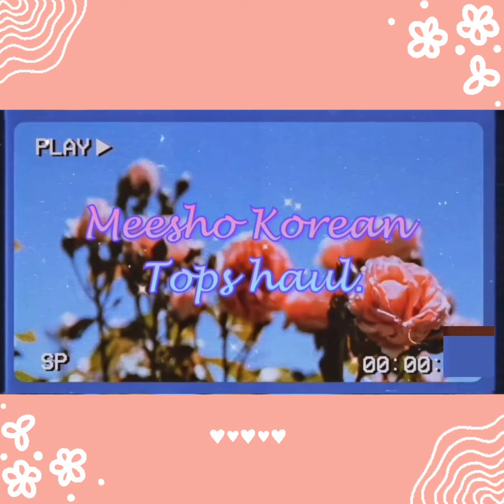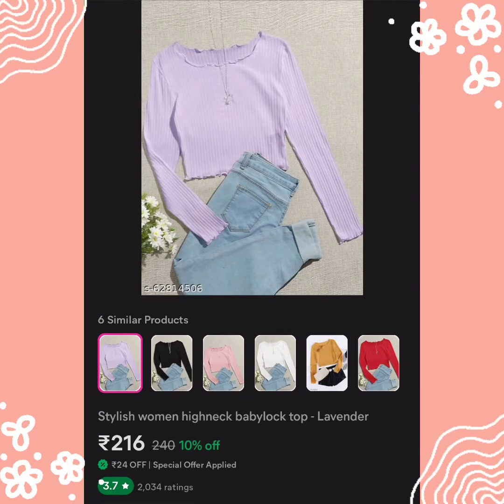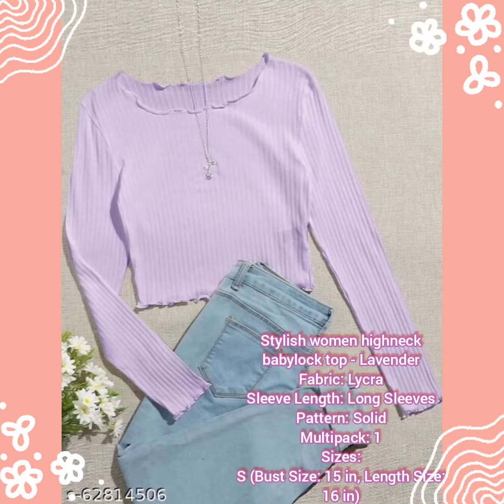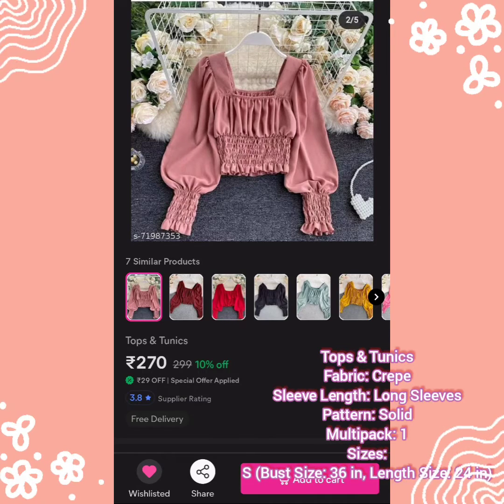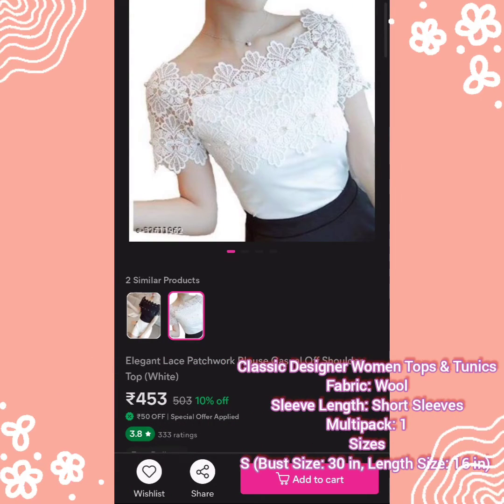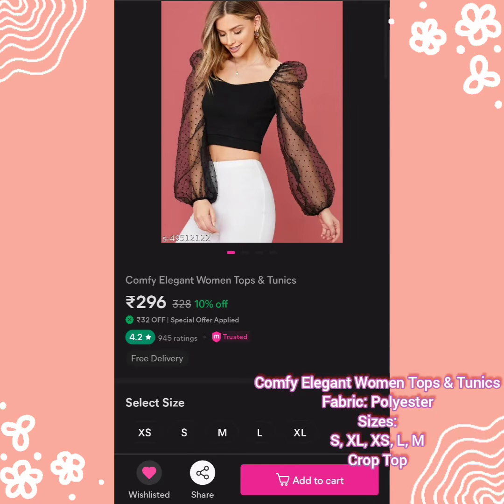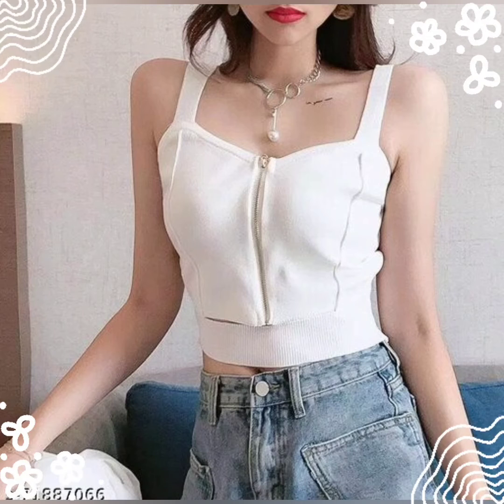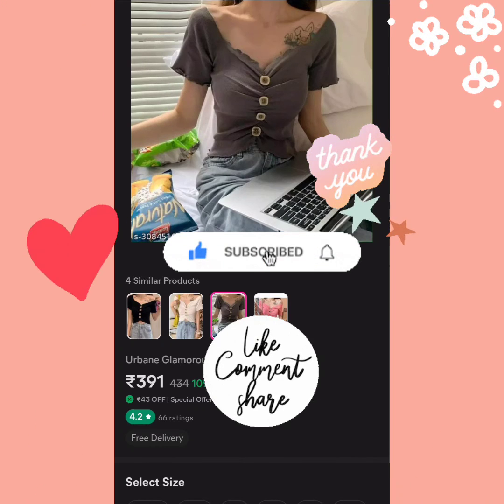Meesho Top Haul Starting ₹200 | Meesho Korean Tops | Meesho Top Under Rs.400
Hey guys🥰🥰

Enjoy a complete shopping experience at meesho with cash on delivery amd 7- days easy return.

Product Codes:-

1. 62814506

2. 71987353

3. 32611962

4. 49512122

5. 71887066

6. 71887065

Meesho Haul:-

Download Mxtakatak

com.next.innovation.takatak